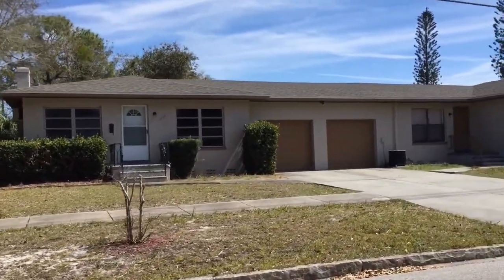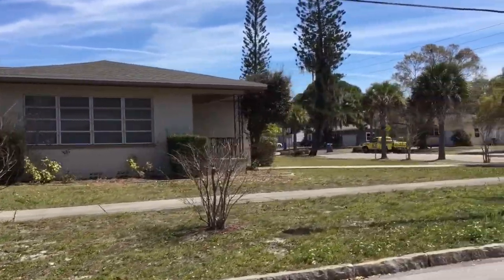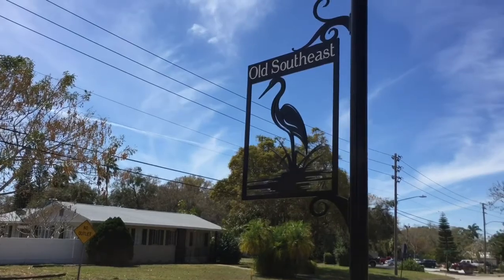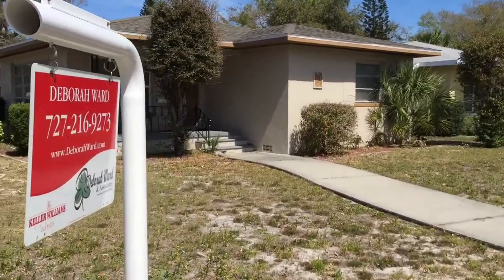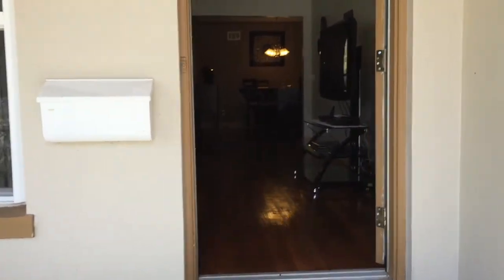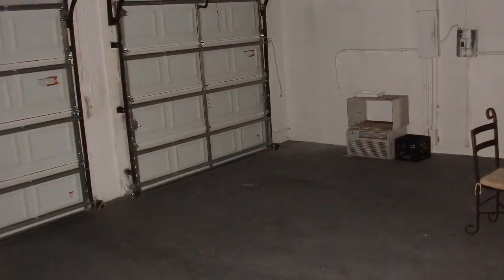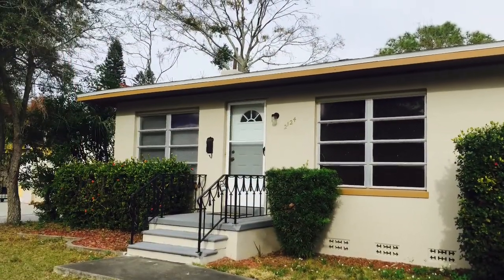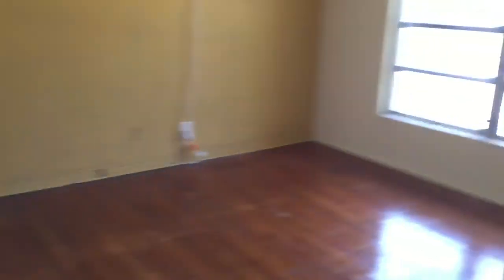Old Southeast St Petersburg Florida property SOLD with multiple offers in 24 hours!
- Deborah Ward, Keller Williams Realty, presents 263 22nd Ave S, St Petersburg, FL.   This vintage duplex has one 2 bedroom, 1 bath unit, with 2 -car garage, and one 1 bedroom unit.   Both units have original hardwood floors, with a remodeled kitchen and bath in the 2 bedroom unit, and the 1 bedroom unit retains the original character in the kitchen and bath.  This property went UNDER CONTRACT WITH MULTIPLE OFFERS WITHIN 24 HOURS of hitting the market.